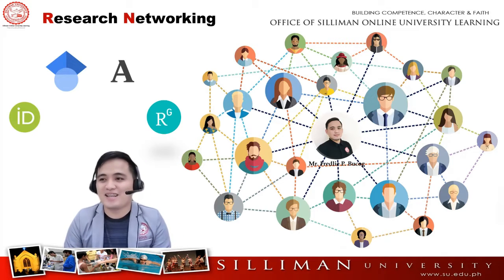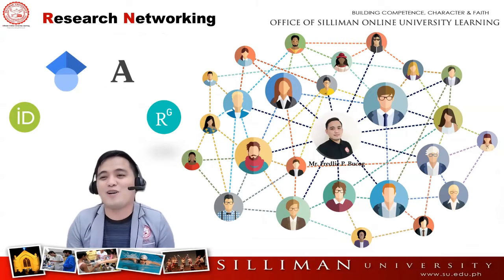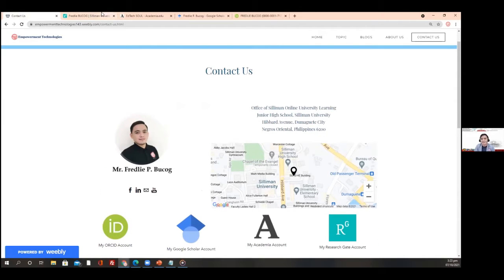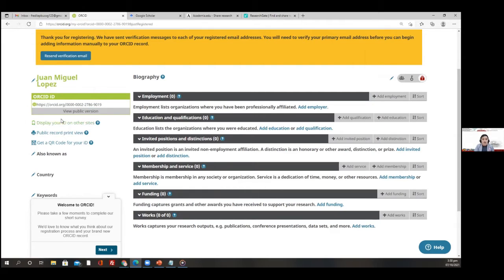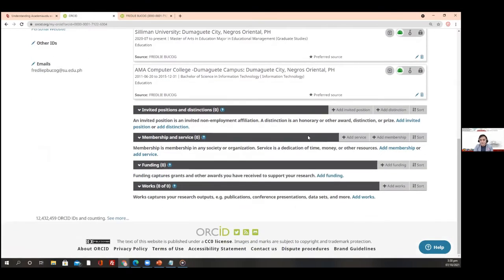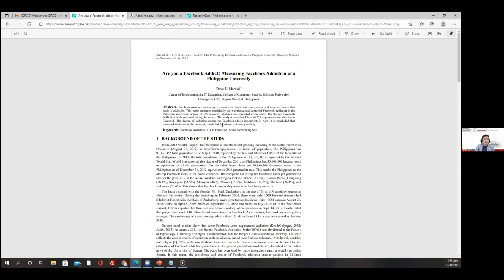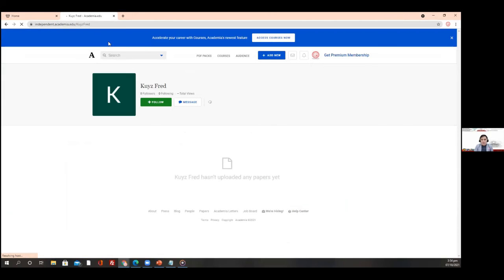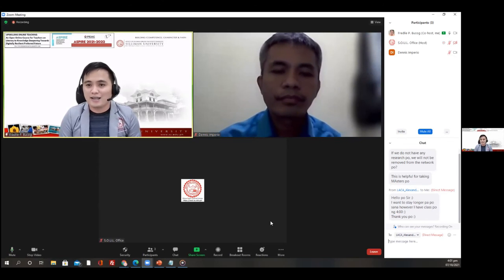October 7, 2021 - Discussion and Knowledge-Deepening Session